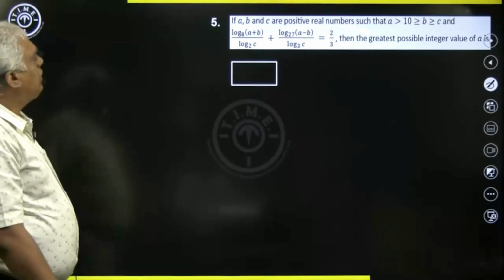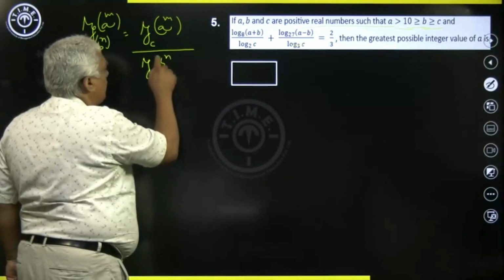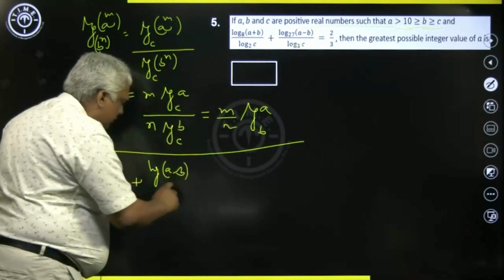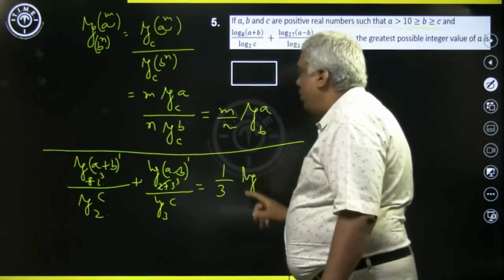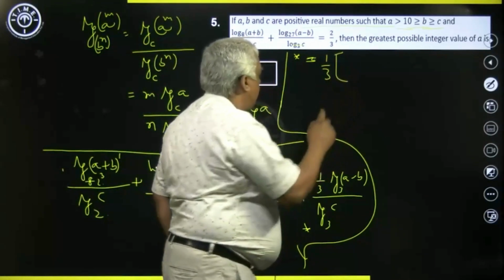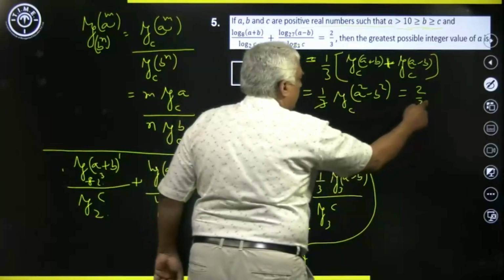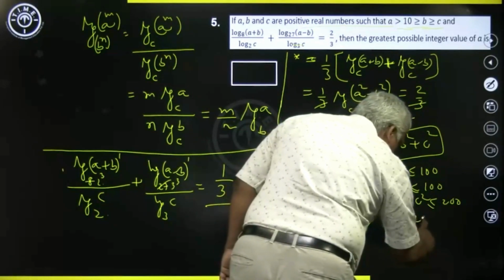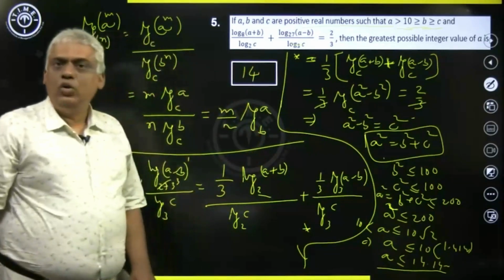CAT Quant | Remainders & Modular Arithmetic | CAT 2024 | SLOT 2 | TIME 4 MBA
In this CAT Quant Series video, we solve a remainder problem using modular arithmetic:

Key Concepts Covered:
Fermat’s Little Theorem for remainder calculation
Simplifying large exponents in modular arithmetic
Step-by-step method for exam-speed accuracy
Perfect for CAT, XAT, IIFT, and other MBA entrance exams.

CAT Quant, CAT 2025, CAT Preparation, Remainder Theorem, Modular Arithmetic, Number System CAT, TIME4MBA, MBA Entrance

✅ Comprehensive Study Material:Access high-quality content tailored to your exam needs.

MBA: CAT, XAT, MAT, SNAP, NMAT, IIFT, OMET
Engineering : JEE Main, JEE Advanced, GATE
Medical : NEET
Law : CLAT, AILET
Government Job Exams: SSC CGL, Bank PO, RRB, IBPS, RBI
Undergraduate Programs: IPMAT, CUET
State-Level Exams: AP ICET, TS ICET